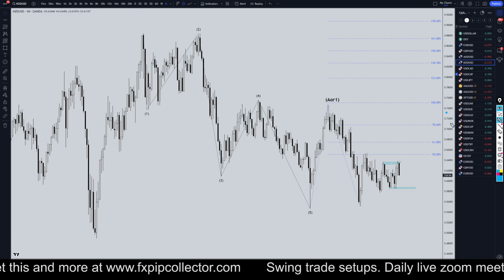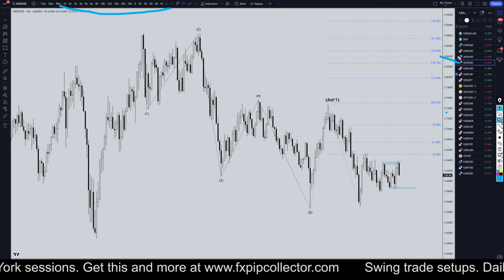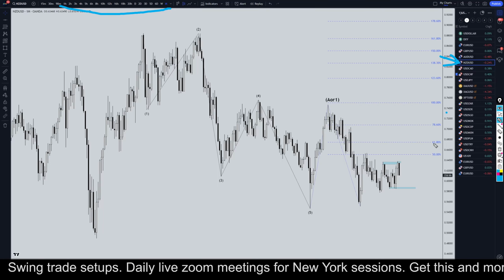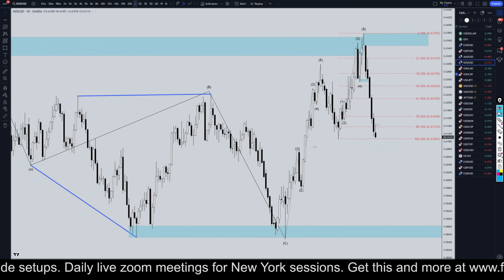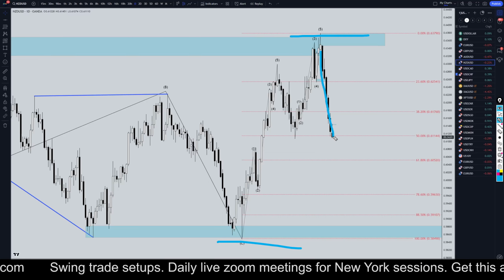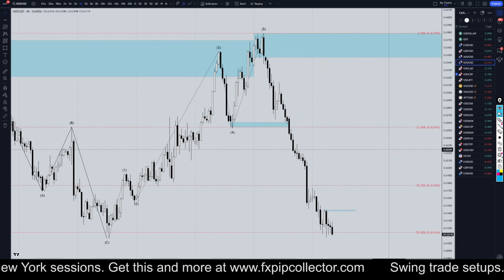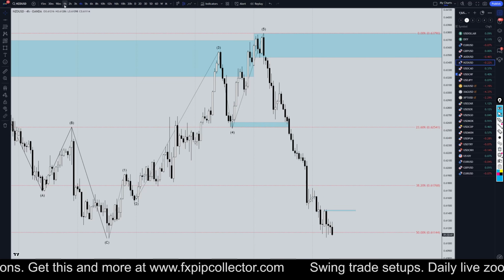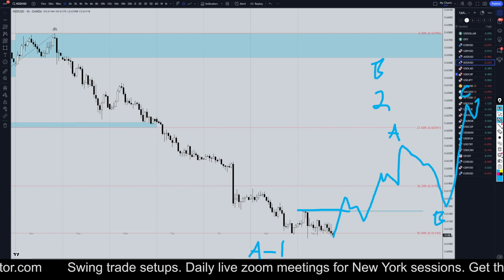Latest NZDUSD Forecast and Technical Analysis for October 8, 2024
Learn to read the market without indicators and utilize proper risk management when analyzing Forex pairs like NZD to USD.